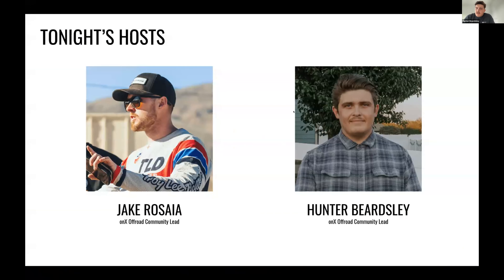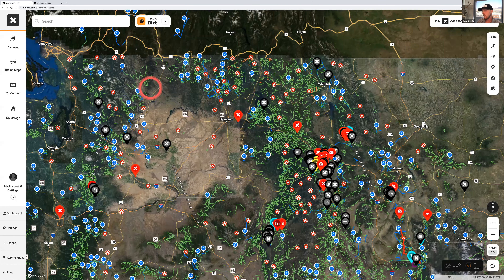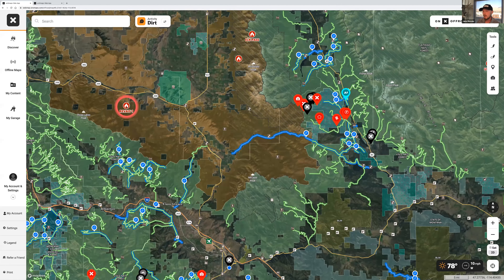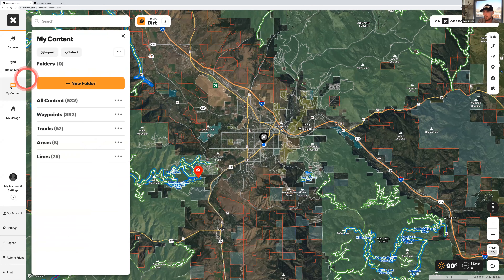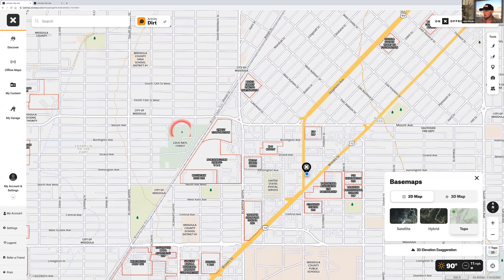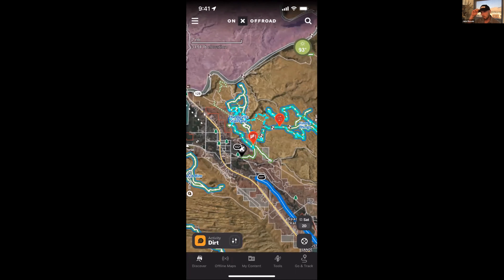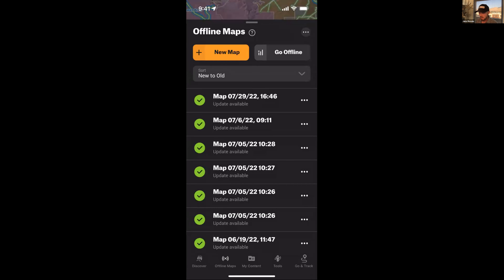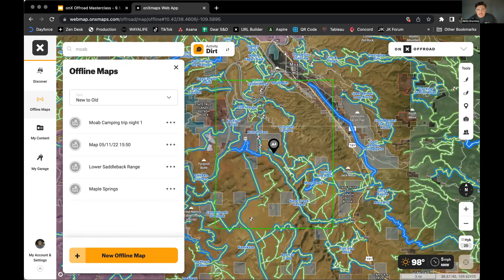onX Offroad App Dive & Practice Run with Hunter & Jake | onX Offroad - Masterclass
Follow along our latest onX Offroad 101 Masterclass as Hunter & Jake dive further into the App and share tips and tricks on how to use "Tools" to help find new trails and plan your next adventure.

New to onX Offroad? With more than 615,000 miles of mapped roads and trails in the Dirt, Waypoint Sharing, Weather Conditions, and 500,000 Recreation Points like campsites, trailheads, swimming holes, breweries, and gas stations - onX Offroad is the perfect way to find your next spot to play.